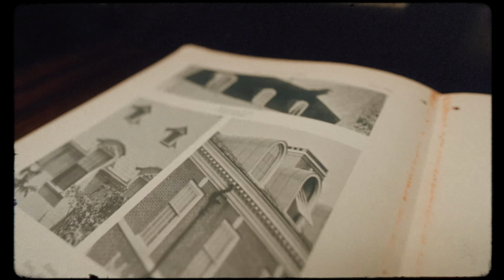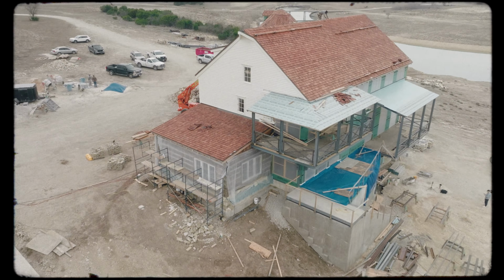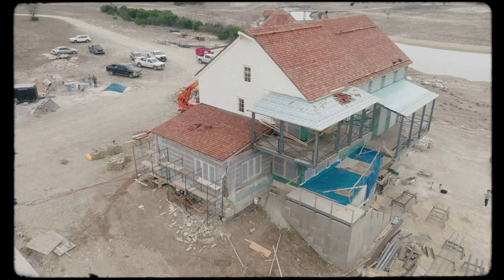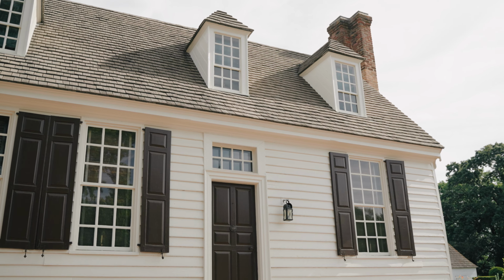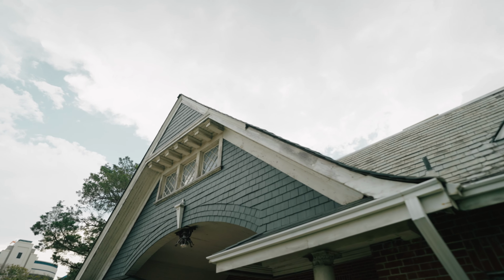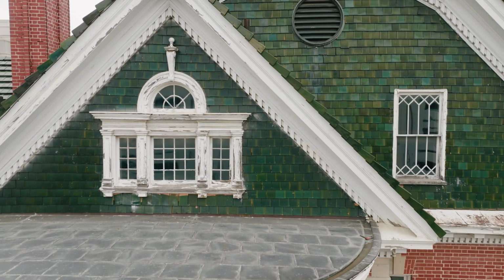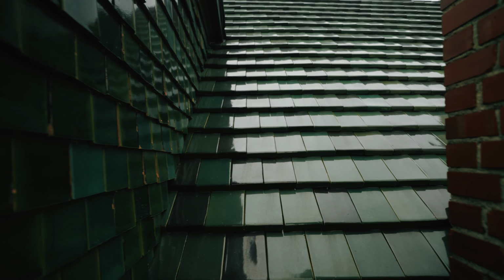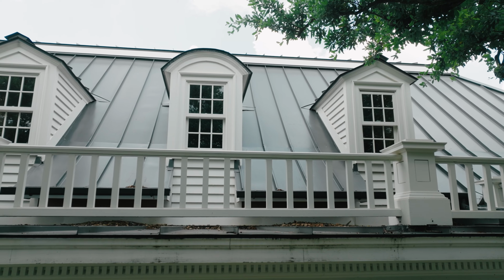"Roofing & Dormers" New House, Old Soul - Ep. 7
Roofs have to put up with a lot: blazing sun, gale winds, driven rain.  Snow and ice, heat and cold.  Plus, the roof makes up a great part of a home’s curb appeal.  What design considerations need to be made that bring the best performance, resilience and beauty?  Viewers will gain insights on recommended design elements.

Next Episode: August 9nd, 2023

Craftsmen Go with Sashco! Try out Sashco’s line of sealants with this exclusive sampling offer extended to our Pro viewers.

Sync ID's:
MB01BW1CV3HOPRN
MB01KDHHAVQSDJ4
MB012HTWCVOMU13
MB01UEZGNCUK2L7
MB019IPAT2JPGQR
MB01XRDQ0I7SBEO
MB01W7ORSSN4LB4
MB01KWC2DBZWGFC
MB016RKV9MUMZEF
MB01XNECSK1VFJD
MB017XGYQBRVKRQ
MB01DVKQVQVQX4O